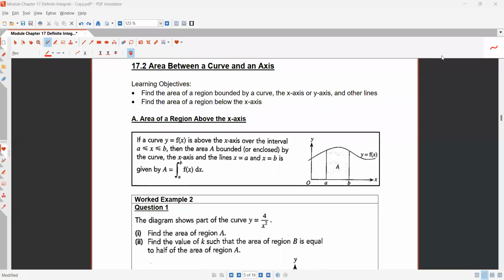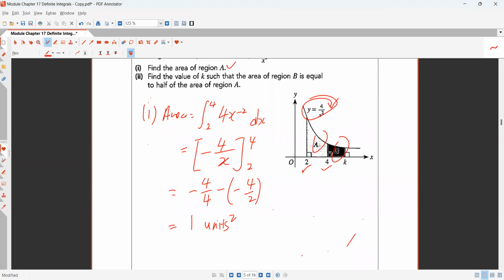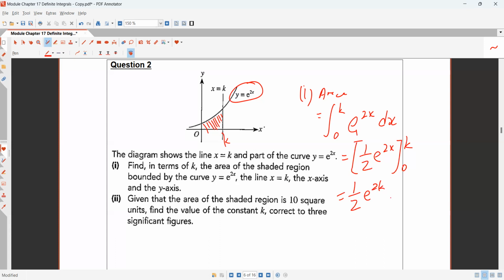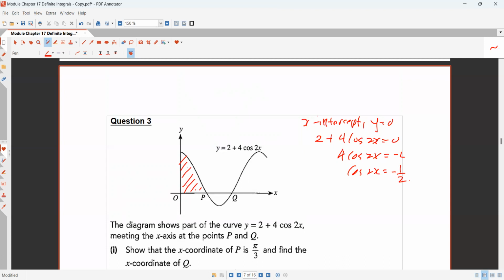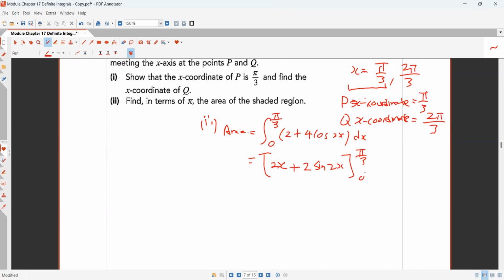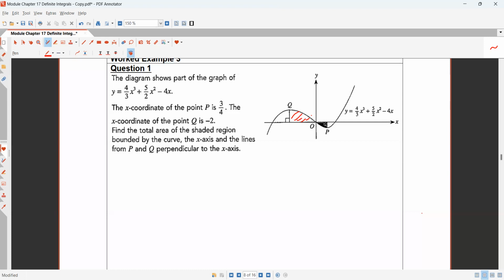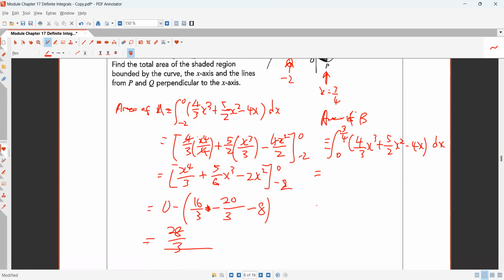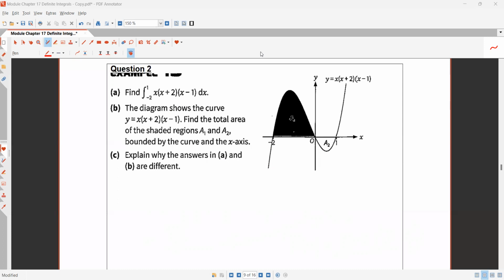AMath Lesson 3 April 2023